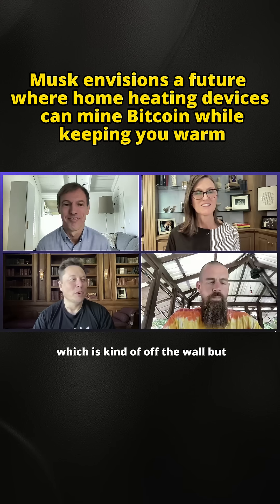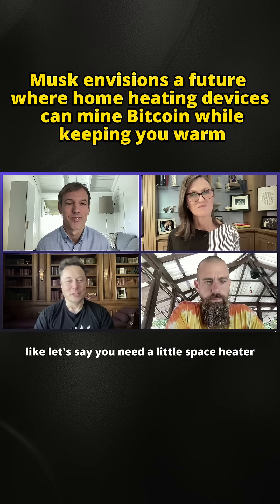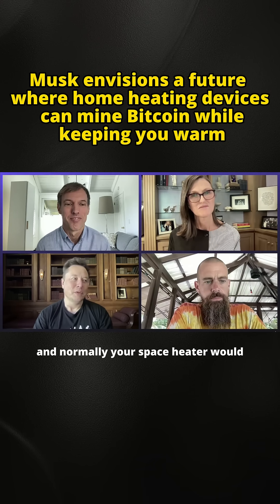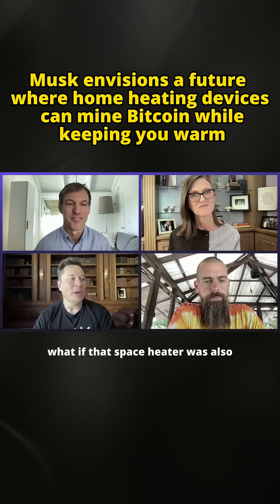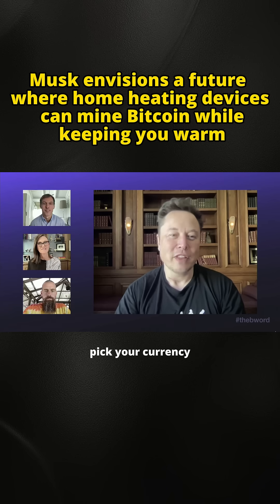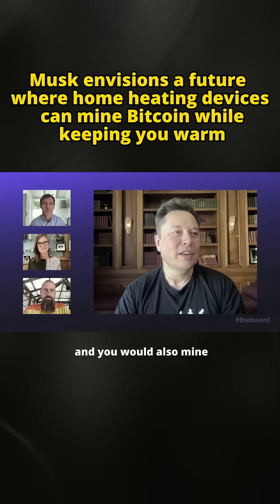Musk envisions a future where home heating devices can mine Bitcoin while keeping you warm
Elon Musk shared an innovative idea during an online seminar on July 22, 2021, hosted on the ARK Invest channel regarding Bitcoin as an economic empowerment tool. He proposed combining three functions into one device: internet connectivity, space heating, and a cryptocurrency mining node. In this model, users could mine Bitcoin or Dogecoin while heating their homes and staying connected to the network. He emphasized that household networks are moving toward higher bandwidth and lower latency, and technologies like Starlink will accelerate this trend, giving confidence that a decentralized mining system can be maintained even as blockchains scale.